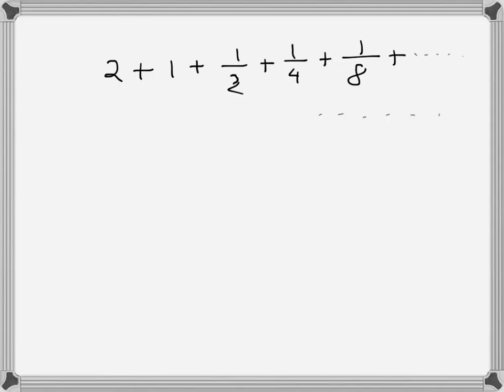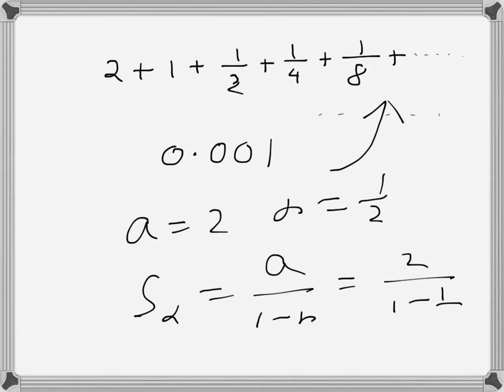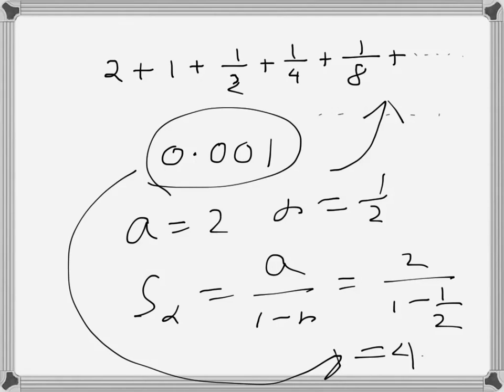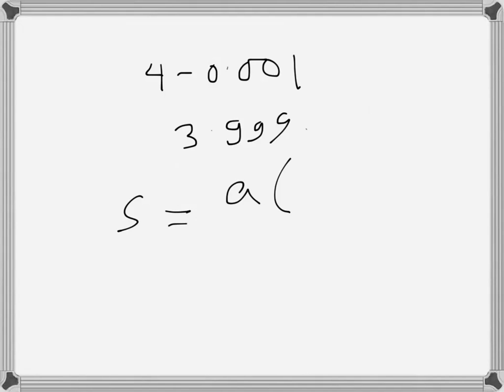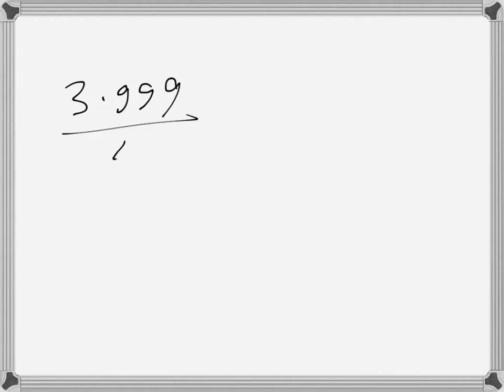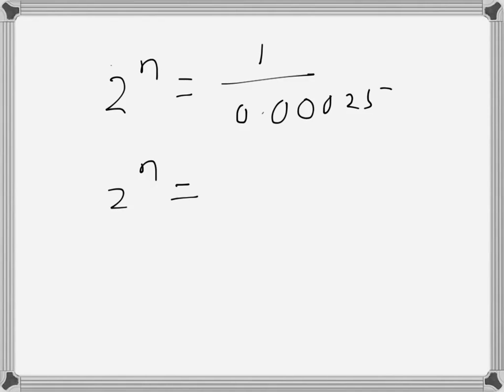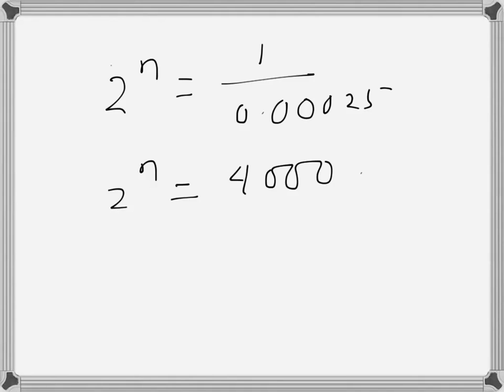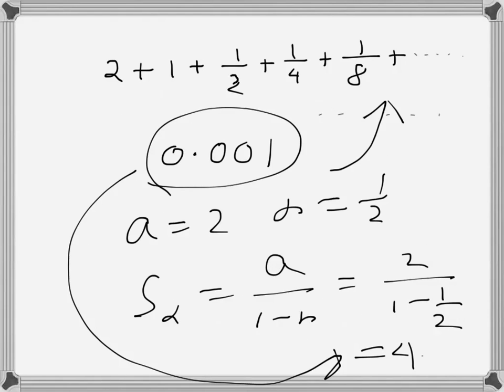Geometric Progression: (problem example)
How many terms of the series 2+1+1/2+1/4+1/*+. has to be taken so that the sum is within 0.001 of its sum to infinity?